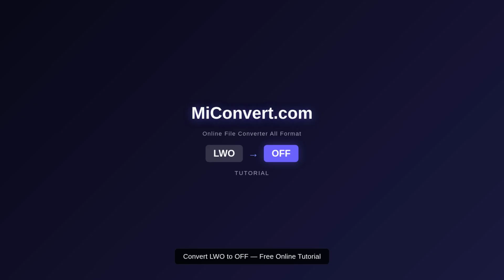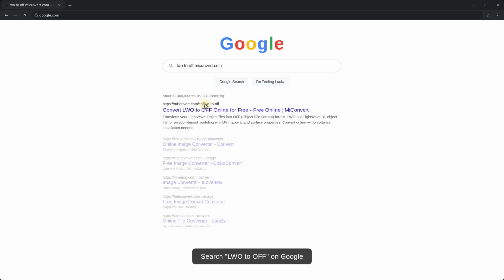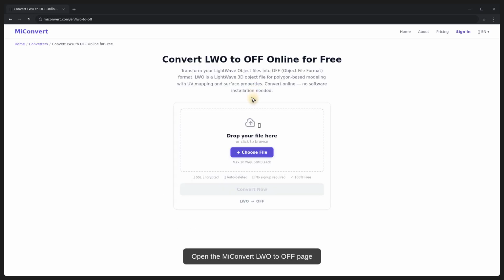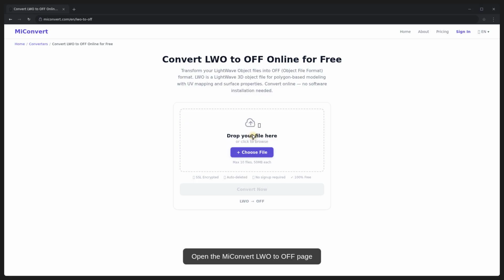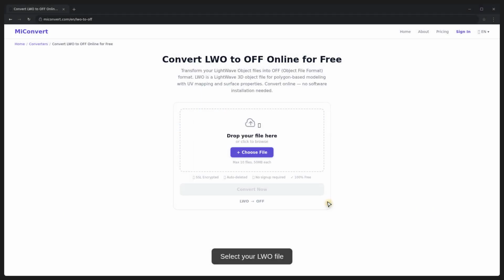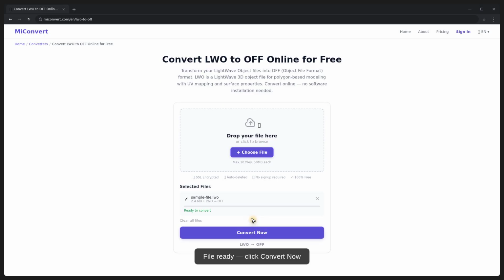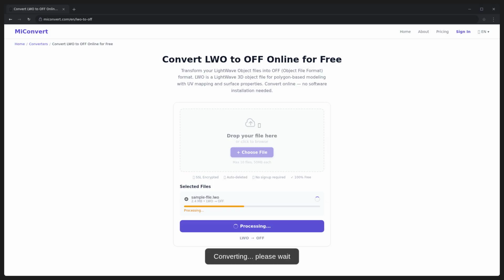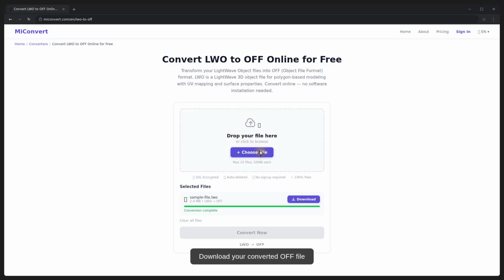How to Convert LWO to OFF in Seconds (Free & No Quality Loss)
An A-Z video guide on how to use MiConvert to change LWO format to OFF. This is the safest method to convert data without needing to download any applications to your device.

⏳ Video Timestamps:
0:00 - Why use MiConvert?
0:06 - How to find the LWO to OFF converter
0:14 - Going to the MiConvert homepage
0:20 - Step 1: Upload the LWO file
0:28 - Step 2: Choose convert
0:35 - Wait for the system to execute
0:41 - Step 3: Save the finished OFF file
0:48 - Outro